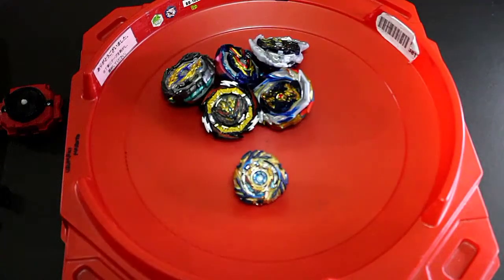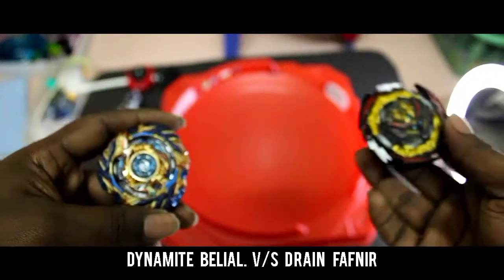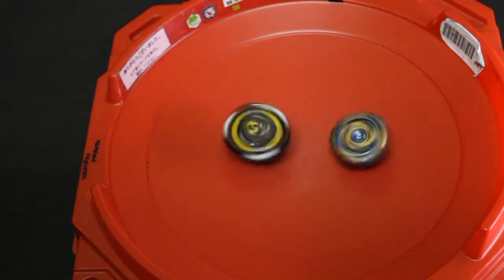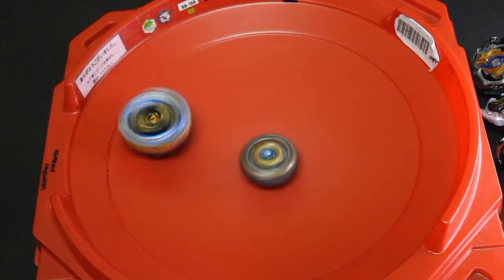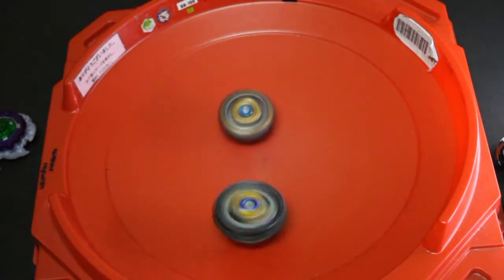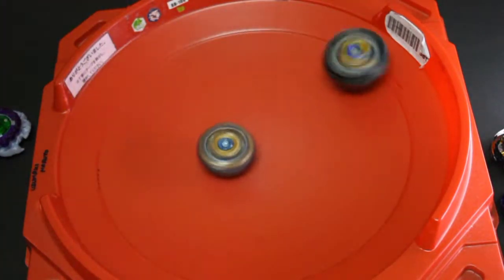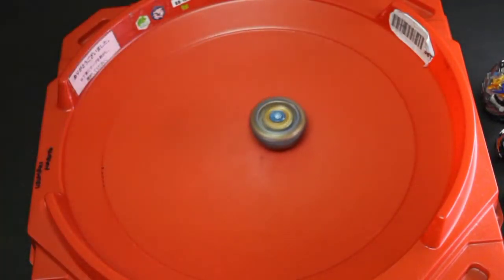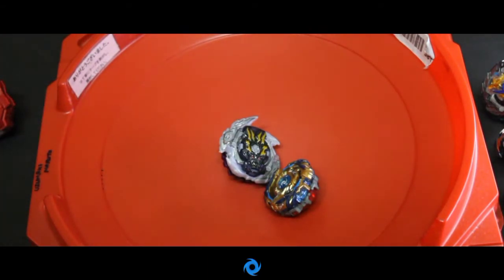Drain Fafnir V/S My all strongest Beyblade , can it steal spin?🤔 Battle video🌀🌀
Support Anime in India😇